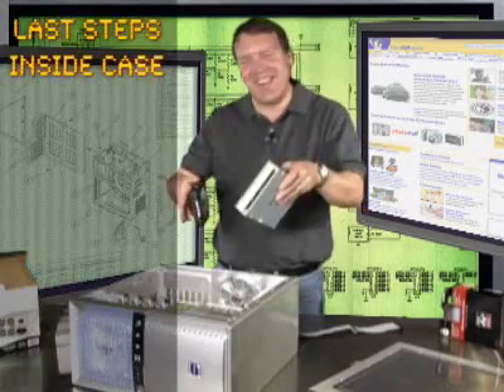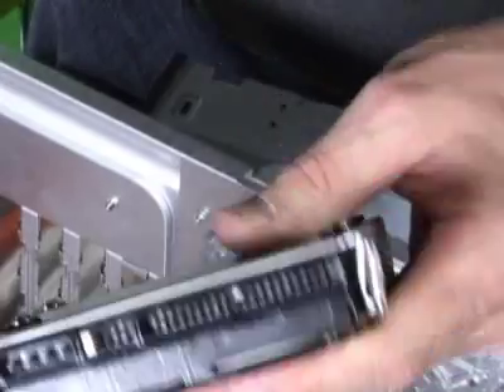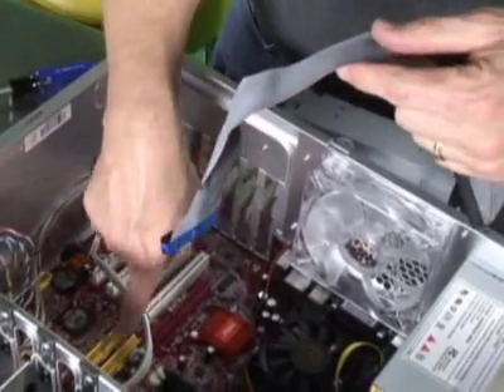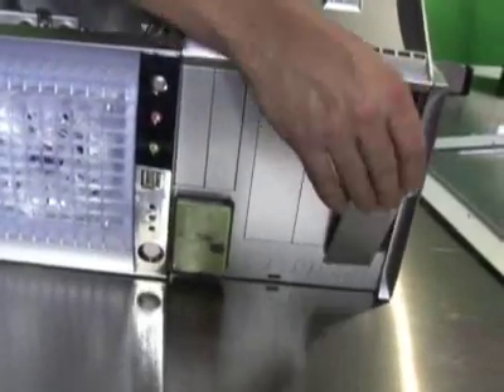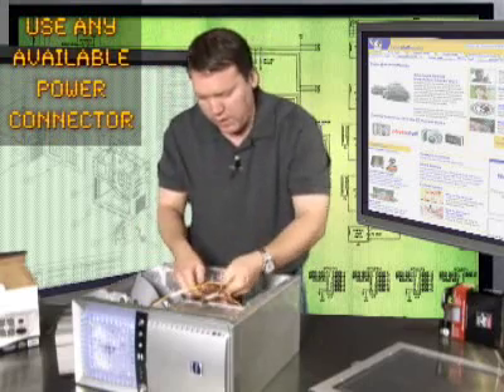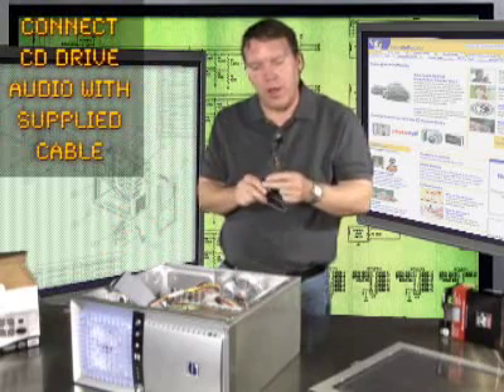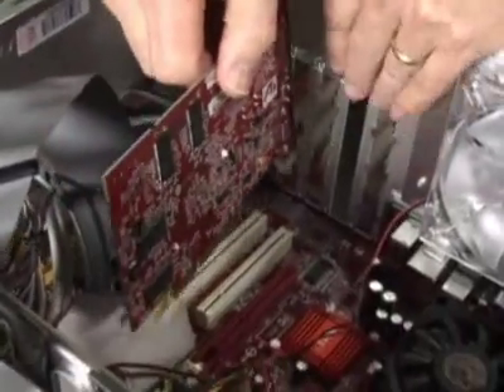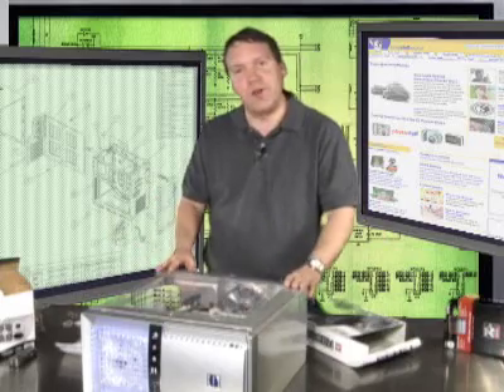Build a Computer Part VI: Installing Hard Disk and CD-Rom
This video shows you how to install the hard disk and CD-rom into your computer.  Credits: , HowStuffWorks